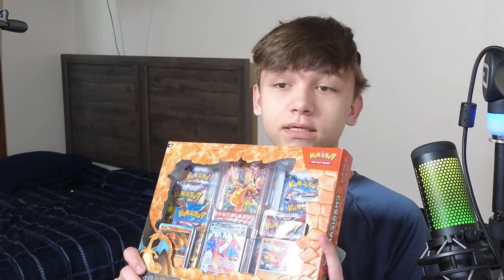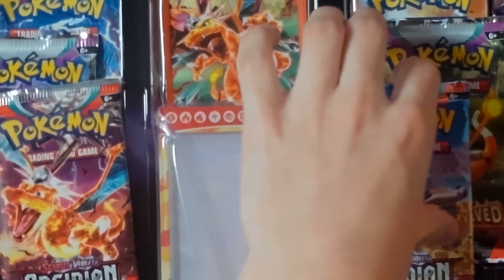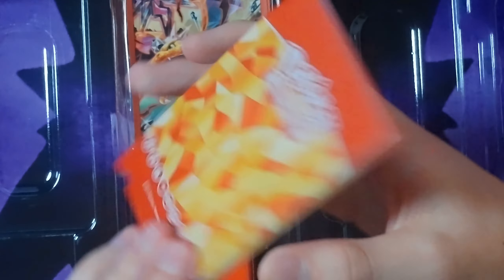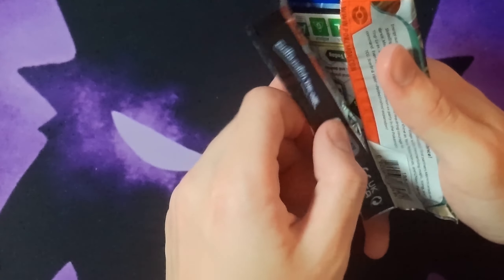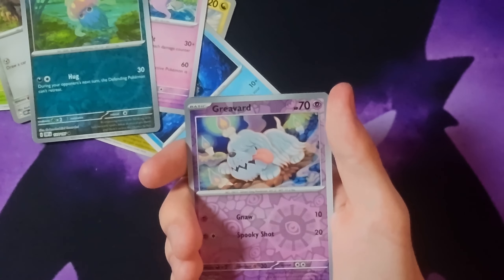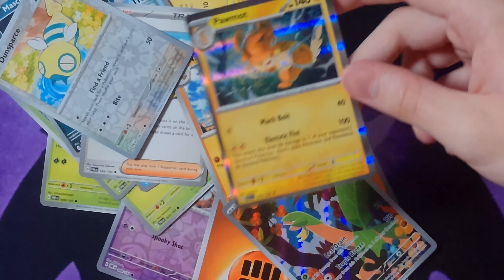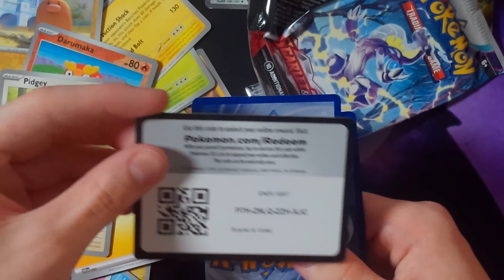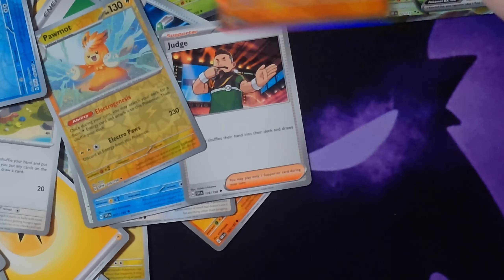Opening A Charizard EX Box - Pokemon TCG